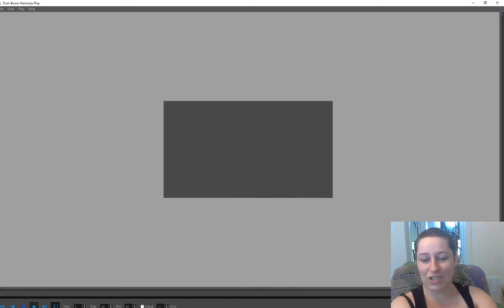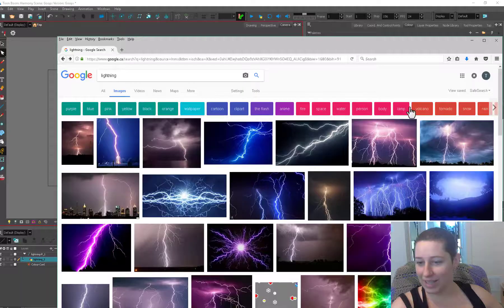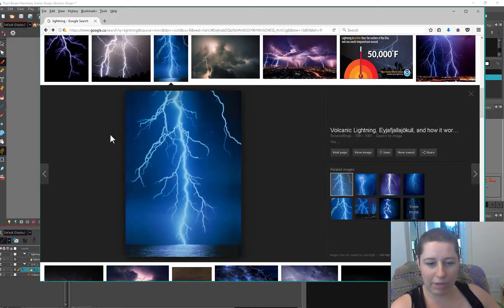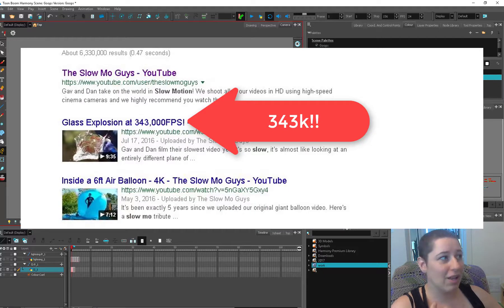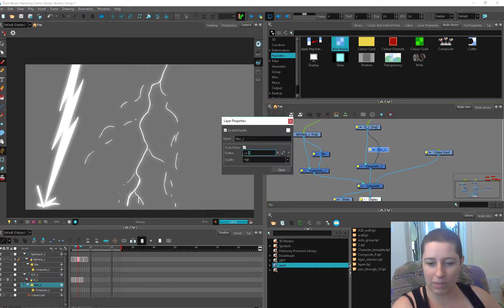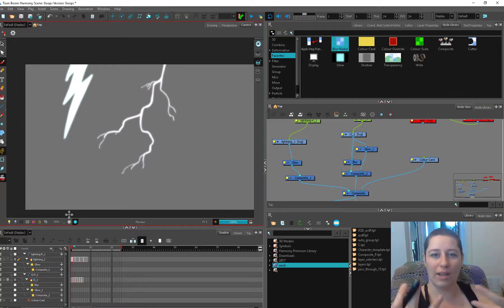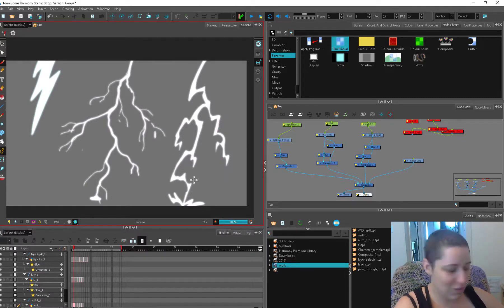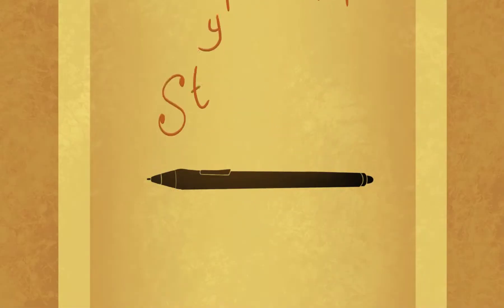How to Animate Lightning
How to animate lightning in toonboom harmony premium!
This is a pretty quick and dirty fx tutorial . The two keys in lightning are shape and compositing lots of cool glowy stuff.